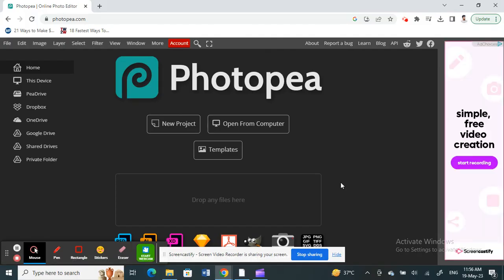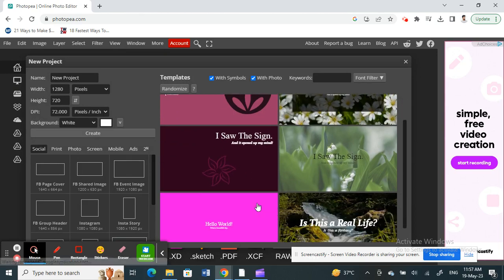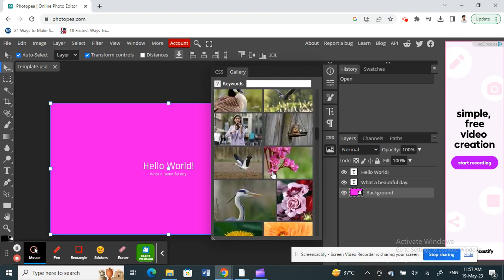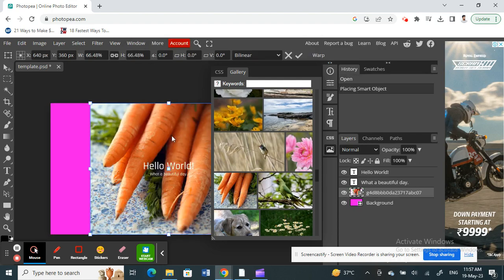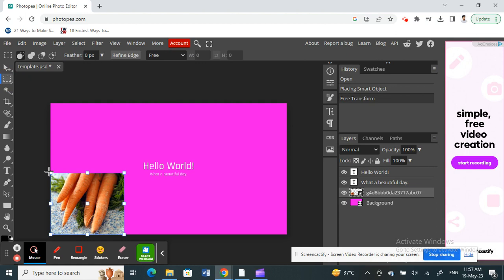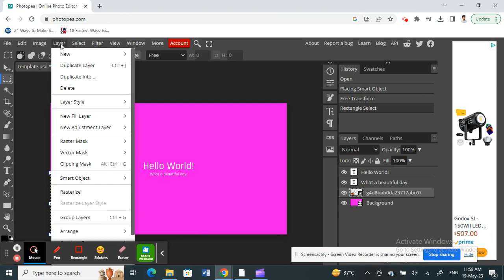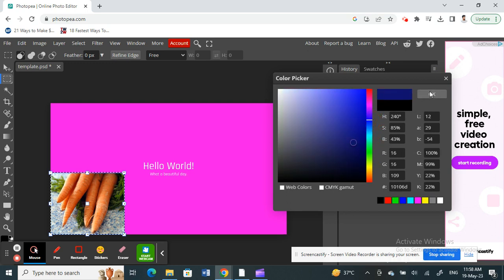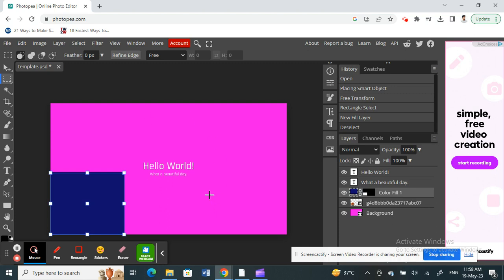How to Use Photopea Color picker tool (FULL GUIDE)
In this full guide, we'll teach you how to use the Photopea color picker tool in Photoshop, from basics to more advanced techniques.

Whether you're a beginner or a pro, this guide will teach you everything you need to know to use the Photopea color picker tool in Photoshop. From picking colors to tweaking your images, this guide has it all! So don't miss out, and learn how to use the Photopea color picker tool in this full guide!
How to Use Photopea Color picker tool